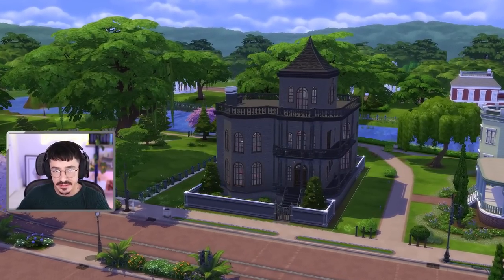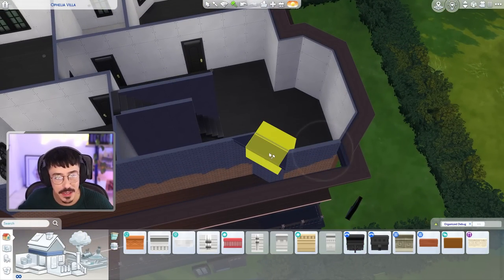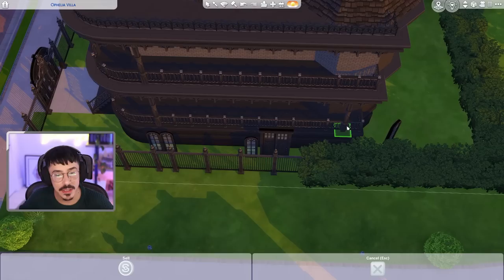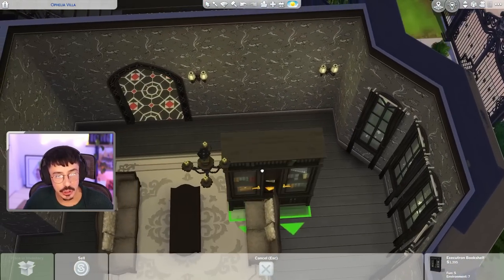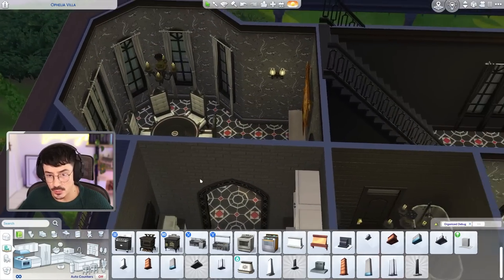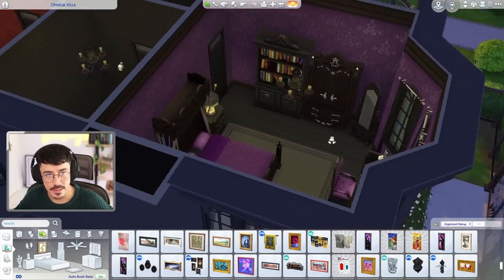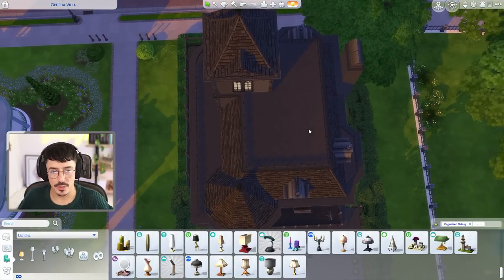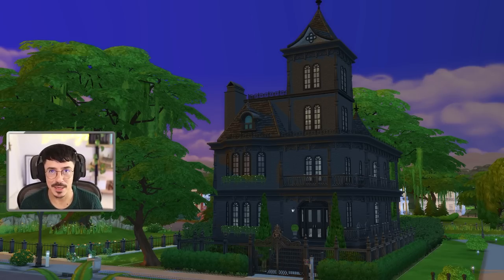I renovated the GOTH FAMILY HOME | The Sims 4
Happy CHEWSDAY luvs,

We tackle the ICONIC Goth family home and turn it into something a little less "EA"... using only Base Game, Vampires and Get Together! ENJOY!

Origin ID : DevonBumpkin